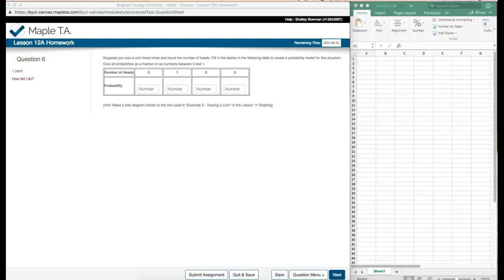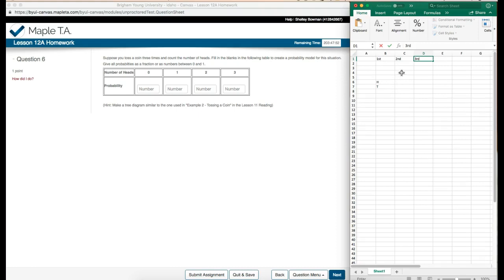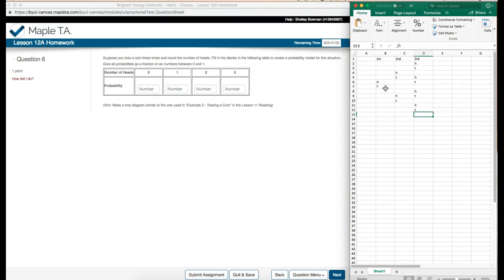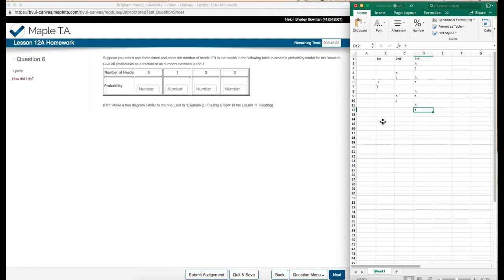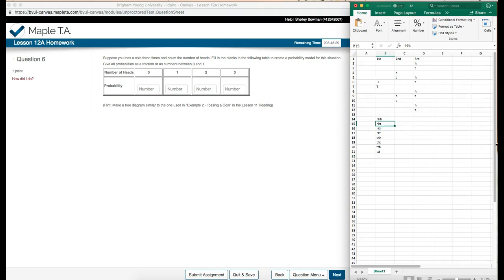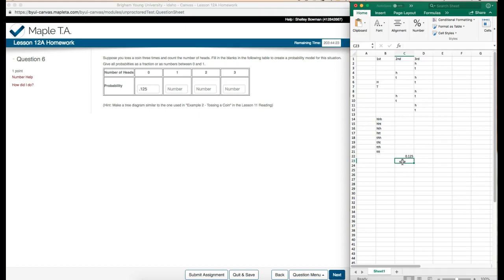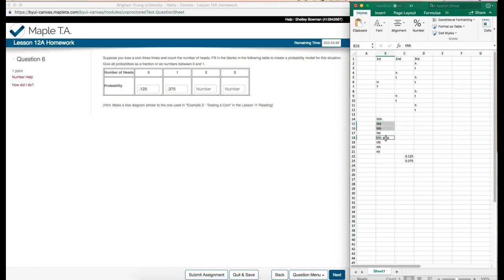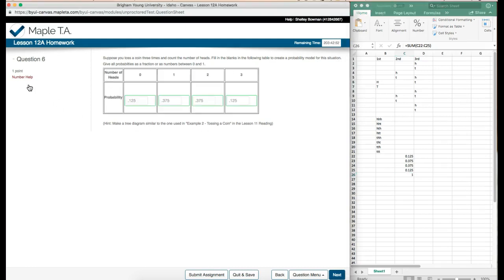Maple TA 12A Question 6